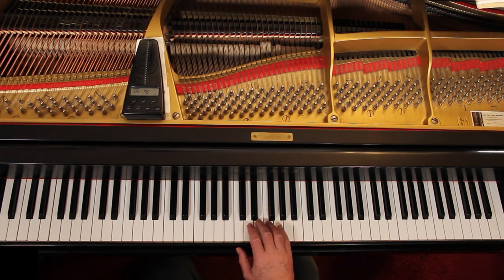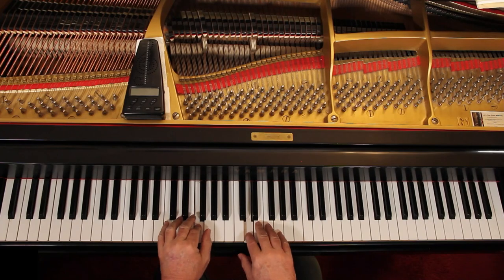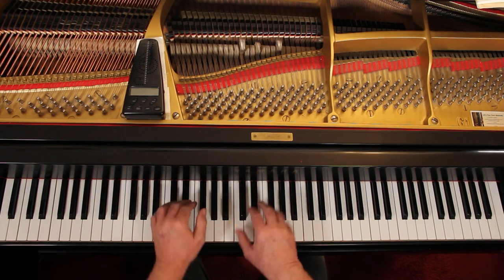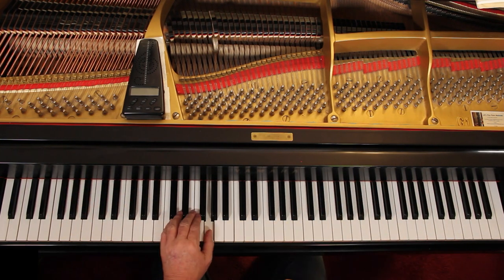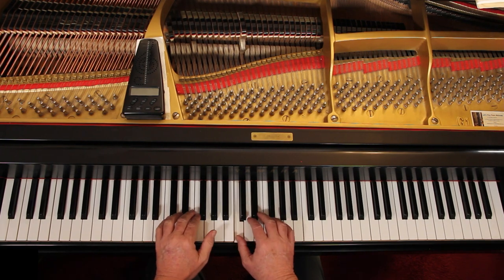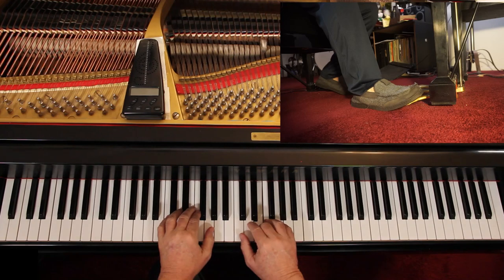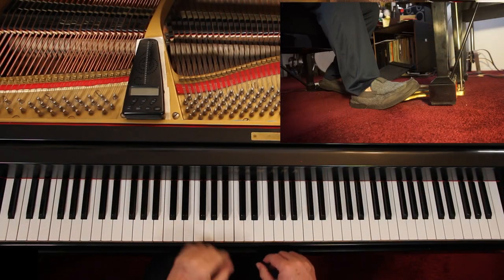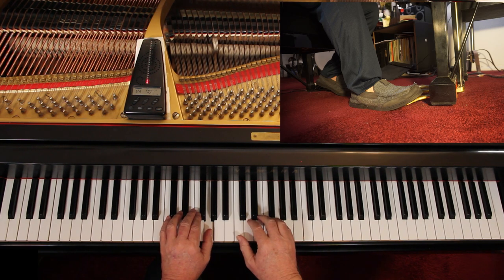Faber Accelerated Piano Adventures for the Older Beginner Performance Bk 1, Pg 11, Clock Tower Bells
An in-depth piano lesson on how to play Clock Tower Bells in Faber Accelerated Piano Adventures for the Older Beginner: Performance Book 1, Page 11.

Things to Remember - 0:00
Play with Me - 12:03

Metronome = 70